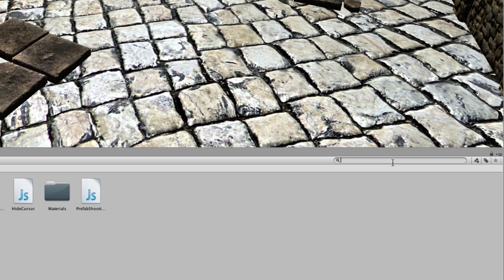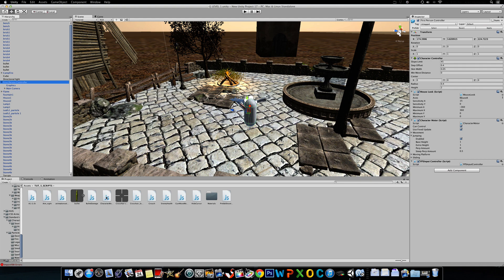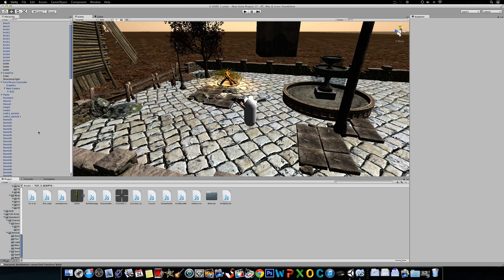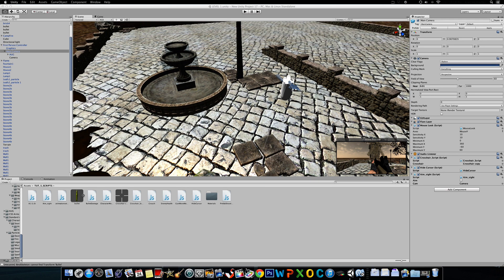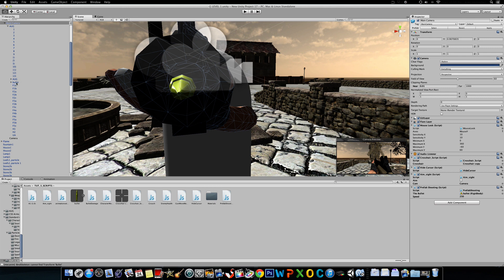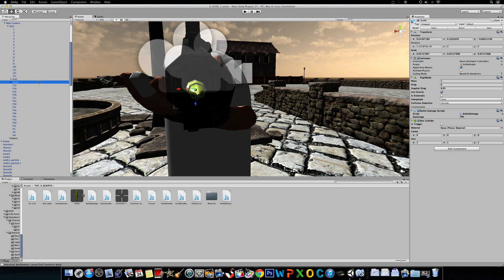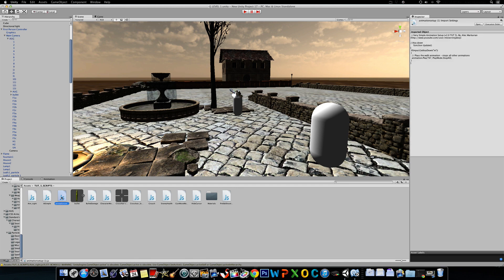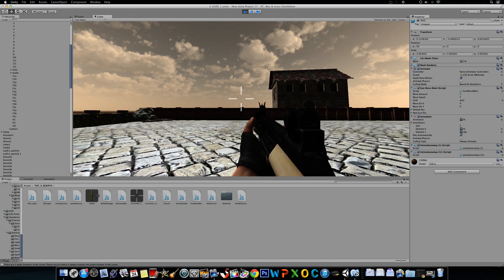UNITY FPS TUTORIAL 5 - Easy Shooting & Enemy AI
Unity FPS Tutorial 5

An account to my forum is required to download this package.

Need help? I made a BRAND NEW FORUM dedicated to answer questions, and to connect the community in this awesome website full of free projects recourses etc! Check it out